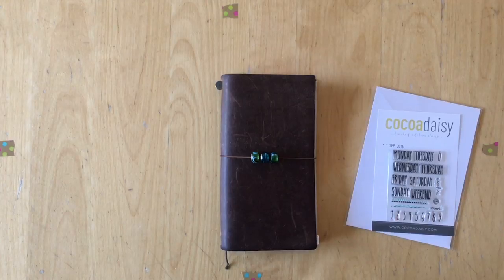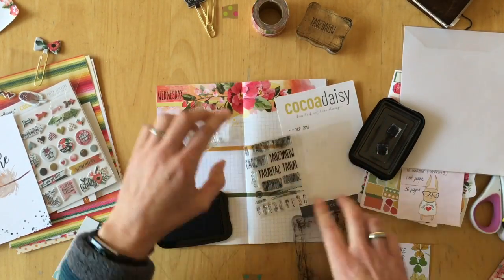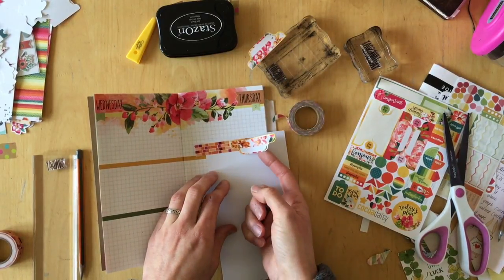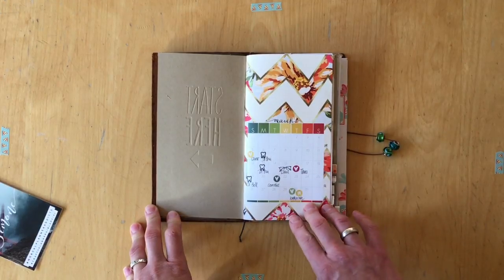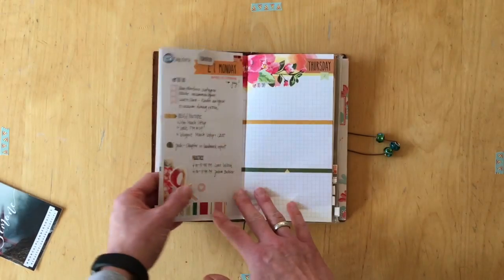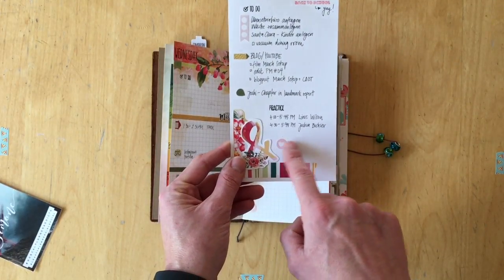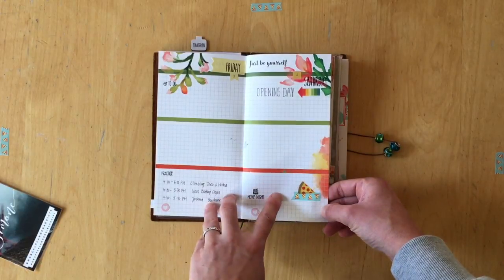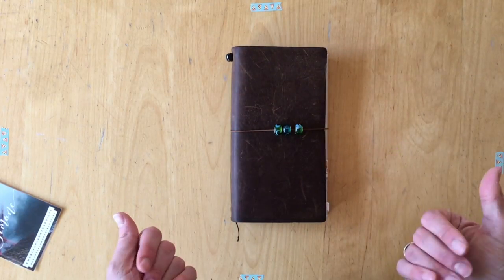Traveler's Notebook: March Planner Setup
I am sharing a small part of my process of setting up my DaisyDori insert for March as well as a flip through my Traveler's Notebook and insert. If you are only interested in seeing the flip through, skip ahead to 5:50.

Pen - my favorite one Zebra Sarasa multi